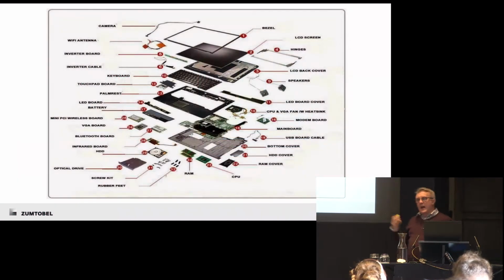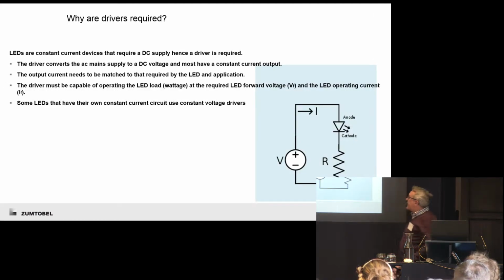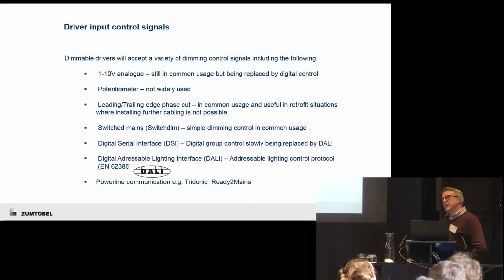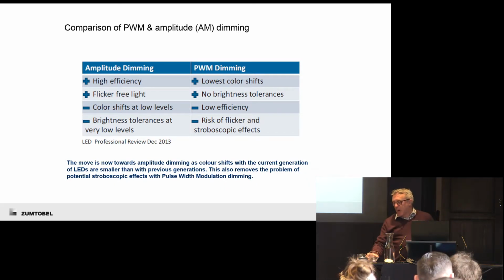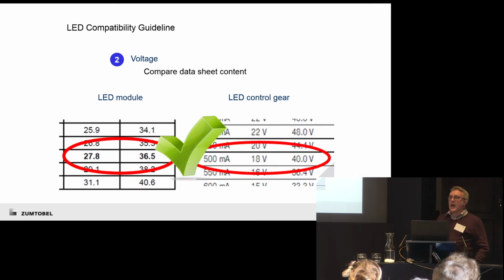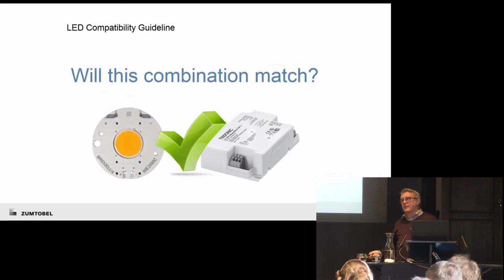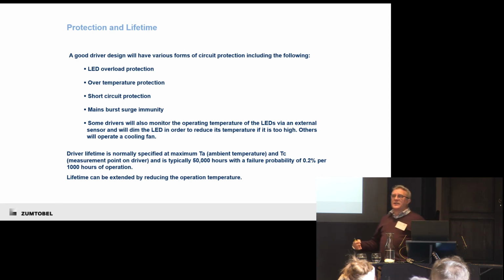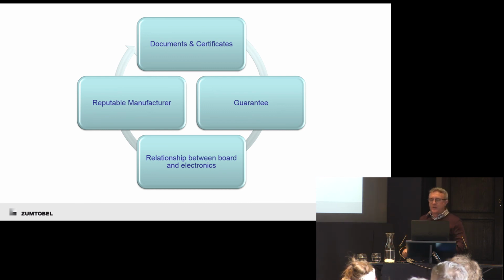SLL LightBytes 2018-19: How to Specify a Luminaire with Graeme Shaw, Zumtobel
Graeme Shaw, Technical Applications Manager for Zumtobel discusses electronic components, in relation to the specification of a luminaire. SLL LightBytes are an annual CPD series which travels around the UK and Ireland.